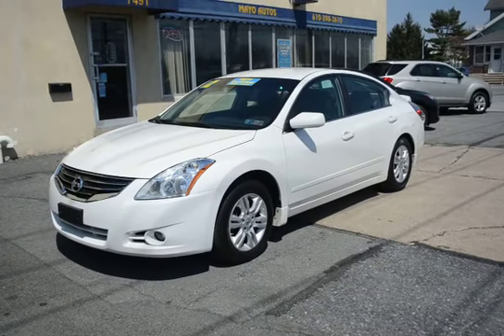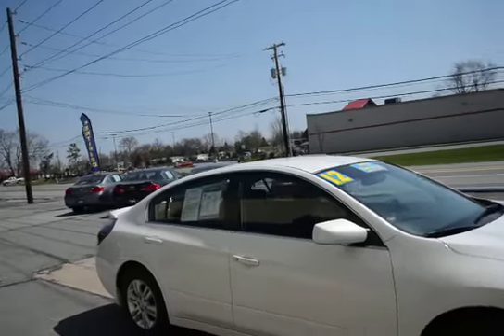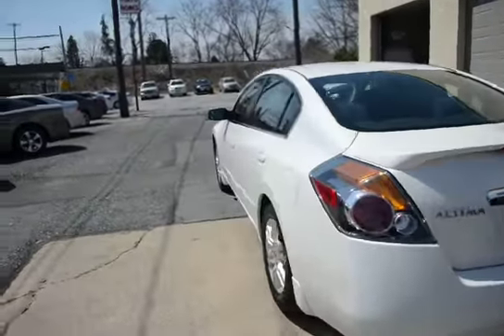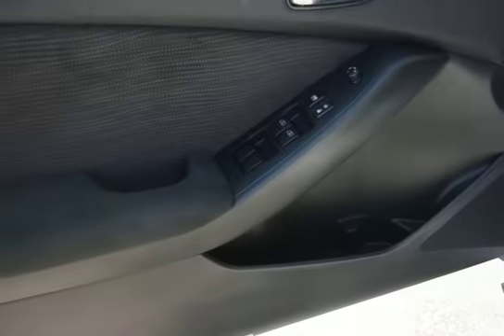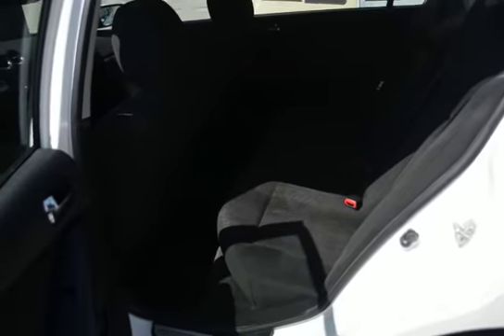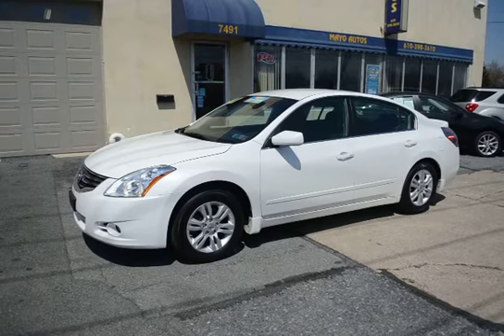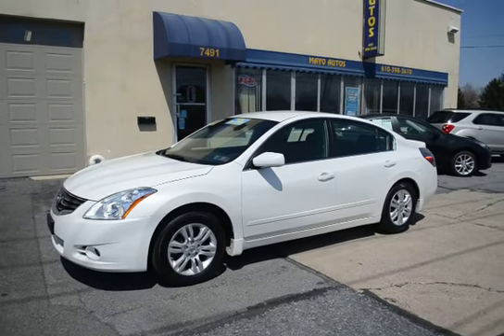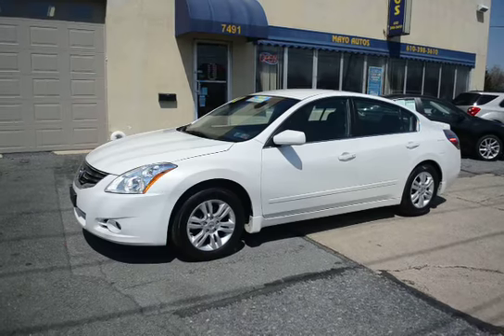p15029 2012 Nissan Altima 20th Anniversary Mayo Autos